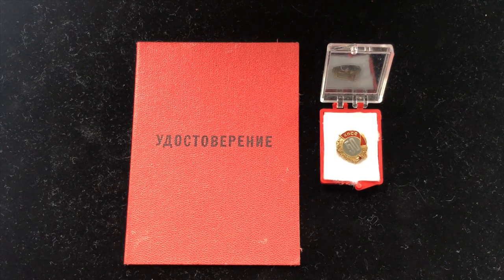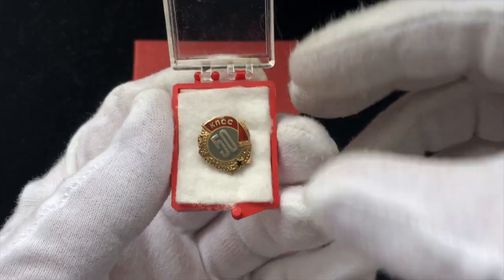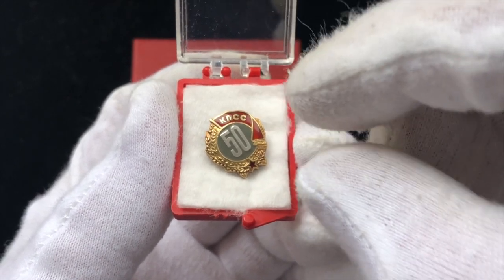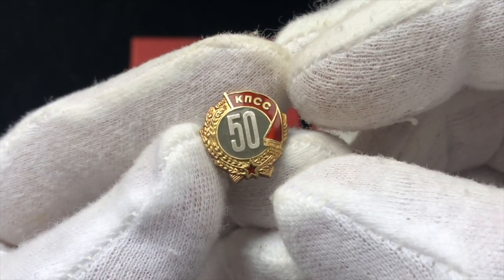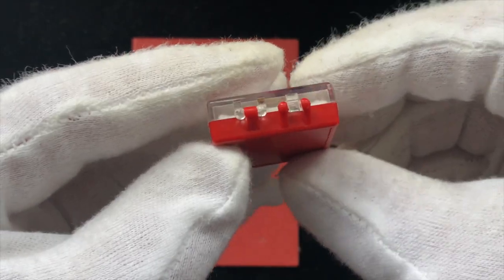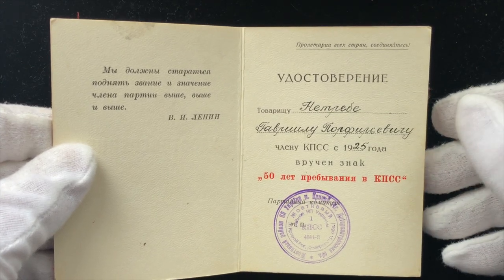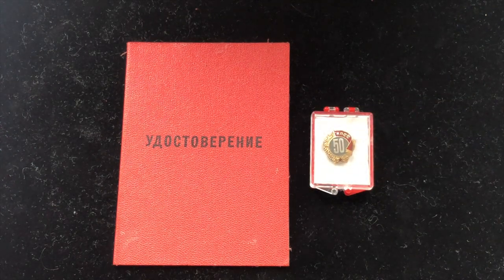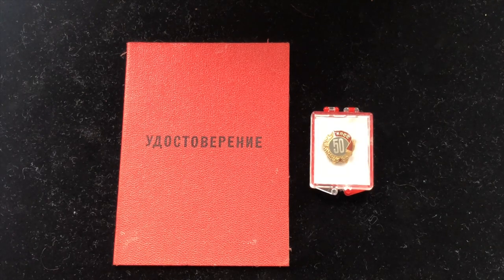Soviet 50 Years Communist Party Member Badge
Reviewing and introducing the Soviet 50 Years Communist Party Member Badge.

ATTENTION: I collect these items for their historical significance and do not condone or support the ideals, beliefs, or actions of any totalitarian regime.